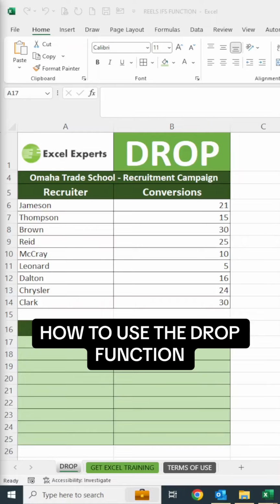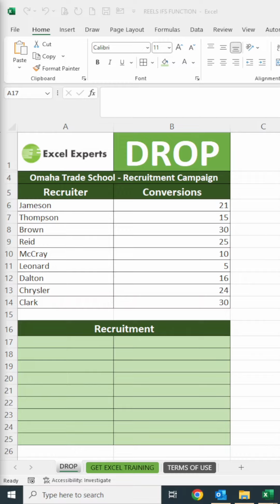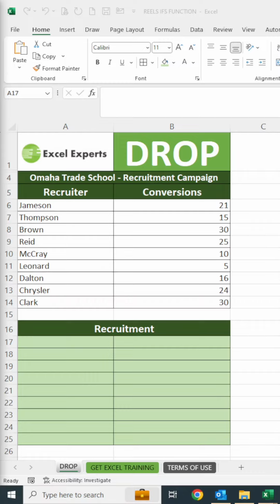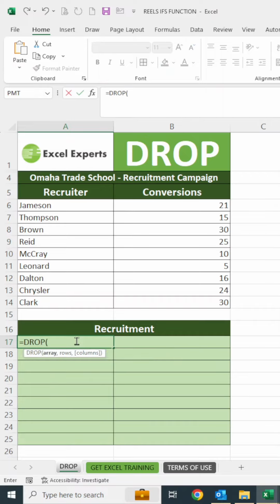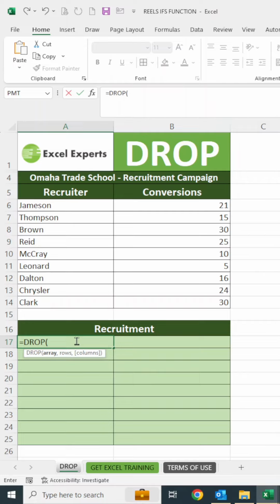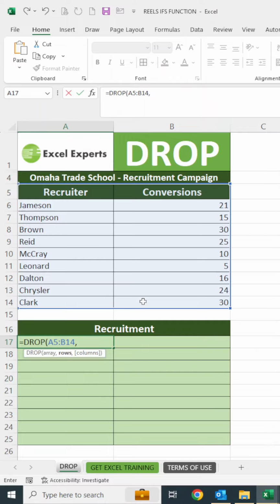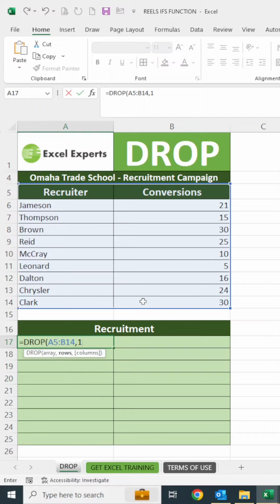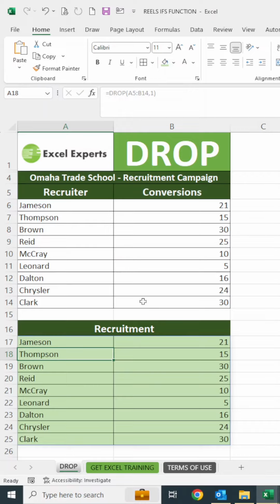HOW TO USE THE DROP FUNCTION IN EXCEL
Wondering how to use the DROP function in Microsoft Excel? Here's How!